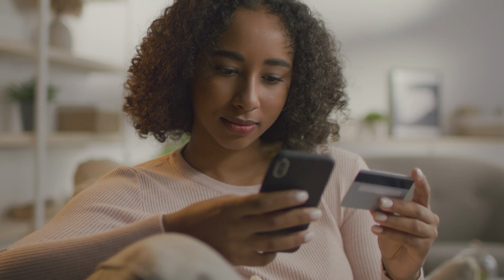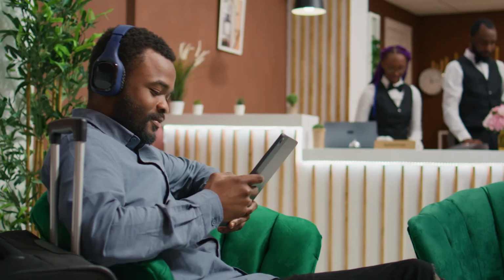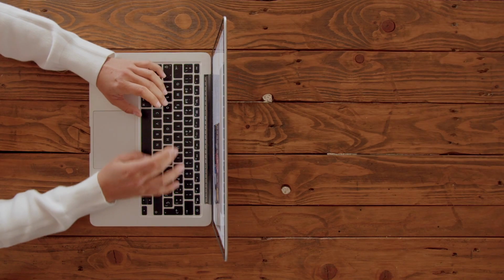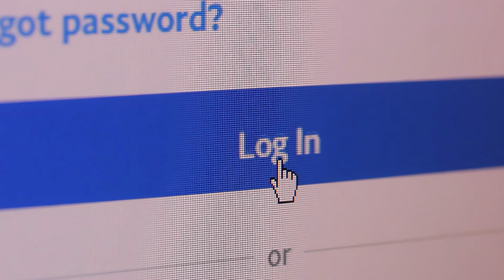Tech Talks | Ep 1: Data privacy and your digital footprint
TechTalks: Understanding and improving your digital privacy with Ben Archer
Is your phone actually listening to you? Who has your data and what do they do with it? What can you do about it? In this mini TeckTalks series Ben Archer sheds light on the concept of data privacy, its implications and how you can enhance it.

Ben Archer is the privacy manager at Arizona State University's (ASU) Enterprise Technology office.

00:01 Introduction to Digital Privacy
00:35 Understanding Online Data Tracking
01:05 The Role of Data in Targeted Advertising
01:27 The Influence of Data on Behavior
02:09 Challenges in Controlling Personal Data
02:28 Conclusion: Importance of Data Awareness